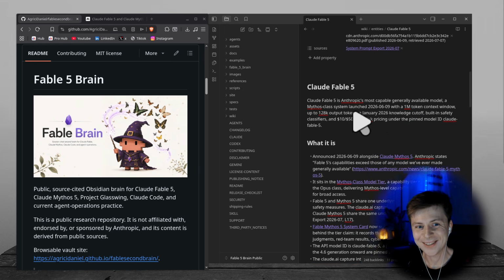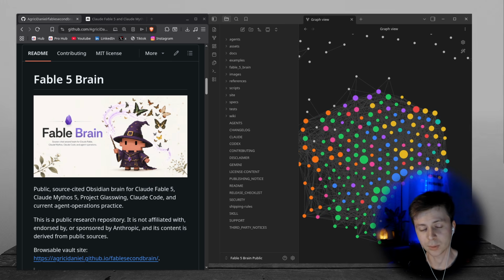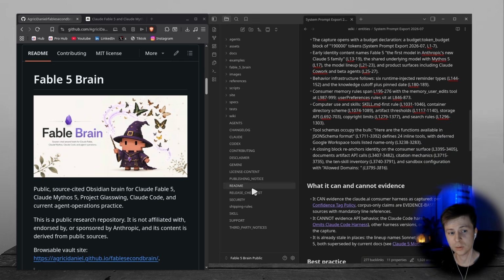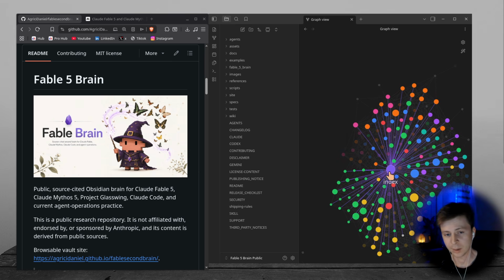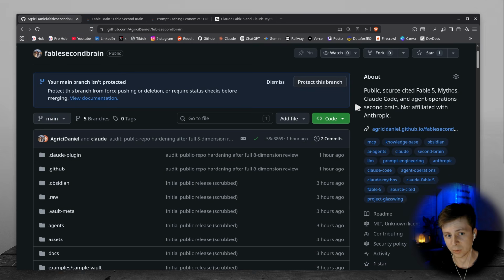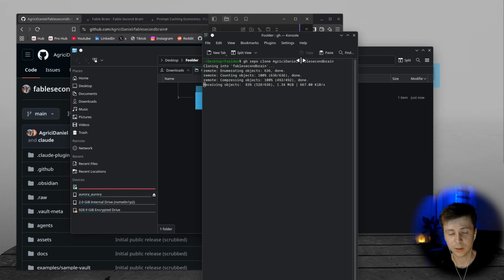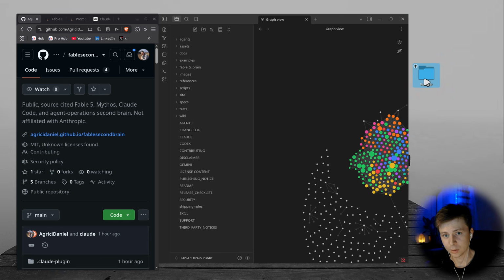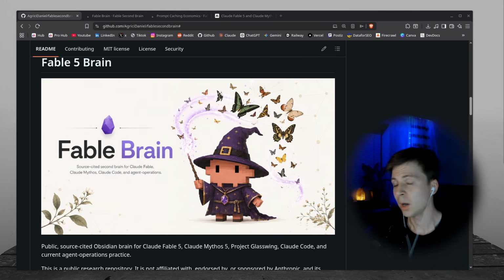Claude Fable 5 Brain: The Obsidian Vault I Built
🔥 Join AI Marketing Hub Pro & get 12 brains + the Obsidian workspace
Claude Fable 5 Brain is a public, source-cited Obsidian vault for Claude Fable 5, Claude Mythos 5, Project Glasswing, Claude Code, and Anthropic agent workflow research.

In this walkthrough, I show the Fable 5 Brain, the Obsidian graph, the wiki pages behind each node, and how to install the vault from GitHub. The goal is simple: give you a public research brain you can inspect, learn from, and connect to your own AI workflows.

This is useful if you want to study Fable 5 prompting patterns, Claude Code practices, prompt caching, context engineering, agent workflows, and the public research around Project Glasswing and Mythos 5.

Chapters
00:00 Meet Fable 5 Brain
00:17 Public-source disclaimer
00:53 Obsidian graph overview
01:20 What the graph nodes contain
01:29 Claude Fable 5 overview
01:45 Why I built this brain
02:16 Use cases for your workflows
02:45 Full Fable 5 Brain walkthrough
03:14 Bringing other models closer to Fable
03:44 What is inside the repo
04:22 Install from GitHub
05:09 Open the vault in Obsidian
05:47 Use the brain with your agent
06:08 Star the repo and join the links

Links
GitHub repo: